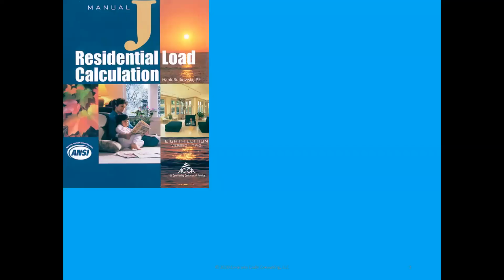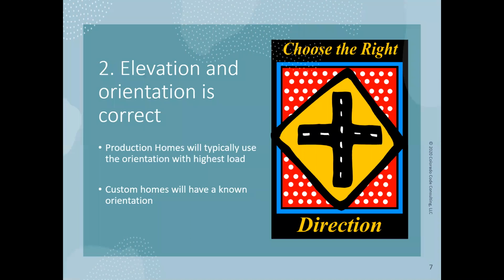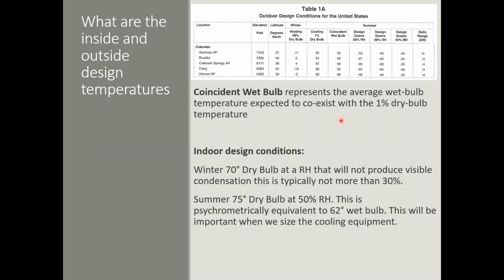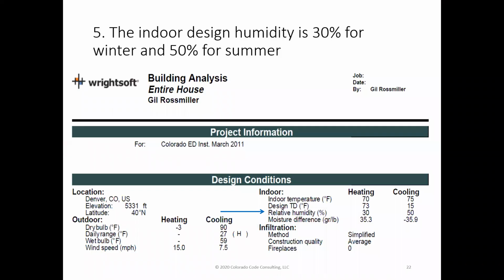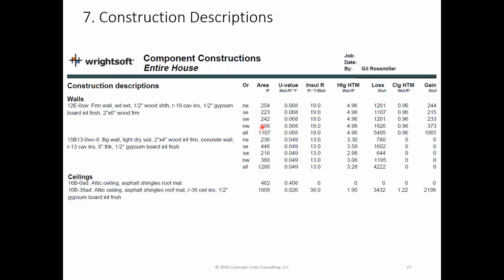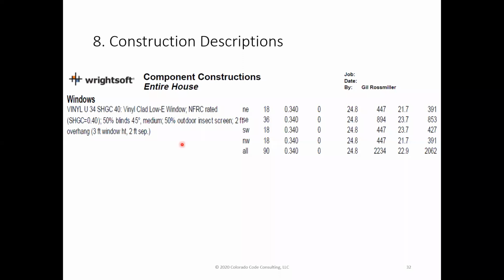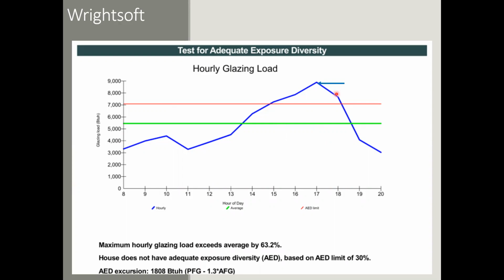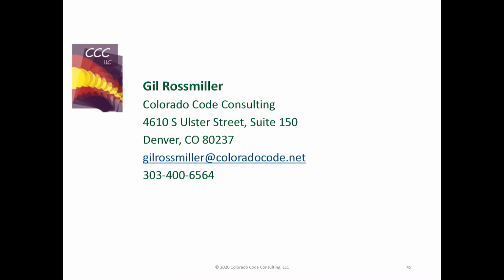Colorado Energy Office: Building Energy Code Training - Manual J